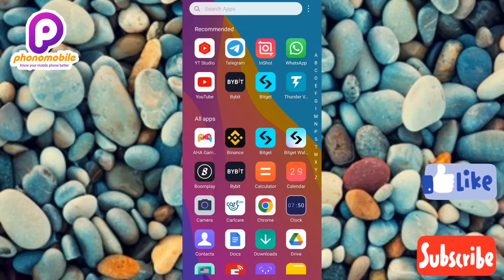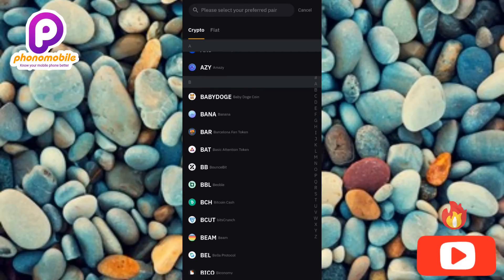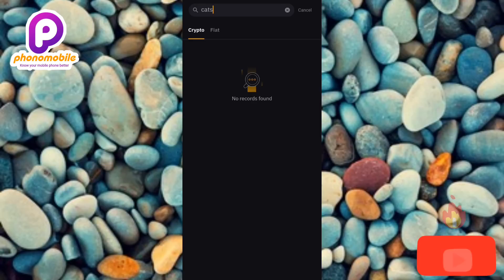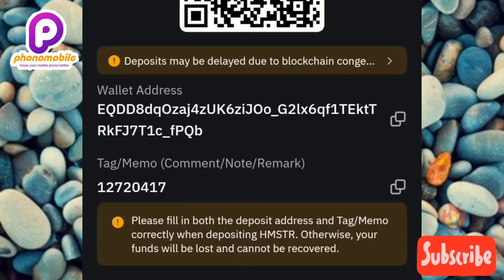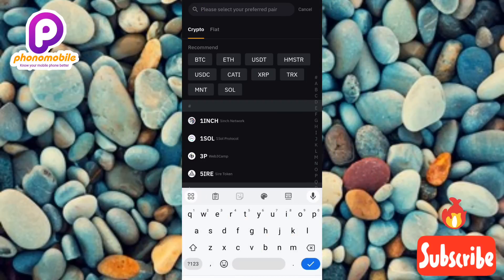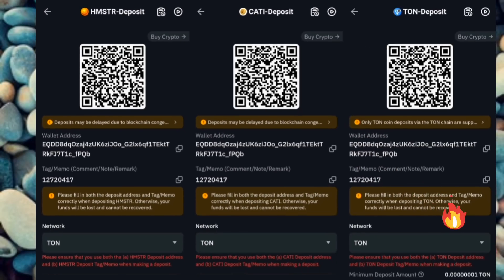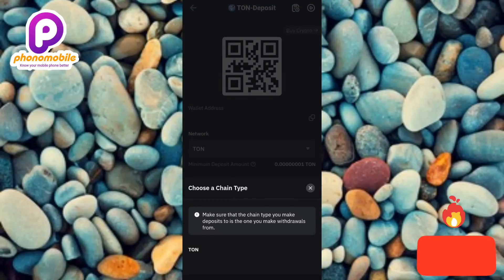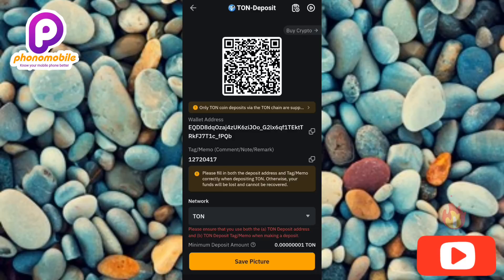How to Find and Copy your CATS Deposit Address on Bybit | Get Your CATS Token Address on Bybit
This video is about how to find and copy your Cats Deposit Address on Bybit Exchange. Below is the Step-by-Step Guide:

1. Log in to your Bybit account and navigate to the "Assets" or "Wallet" section.
2. Click on the "Deposit" button next to CATS or the token you want to receive.
3. Select the TON network (e.g., TON Mainnet or TON Testnet) from the dropdown menu.
4. Your CATS Wallet Address will be displayed. Click on the "Copy" button next to it.
5. The address has been copied to your clipboard. You can now paste it wherever needed.